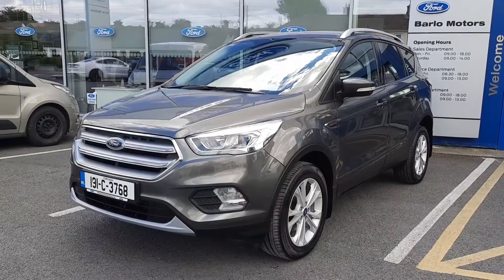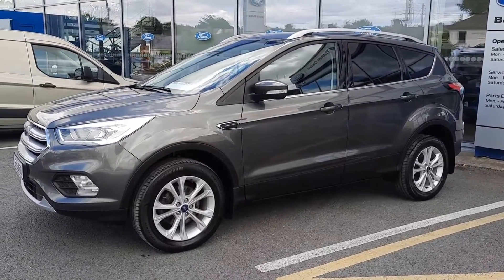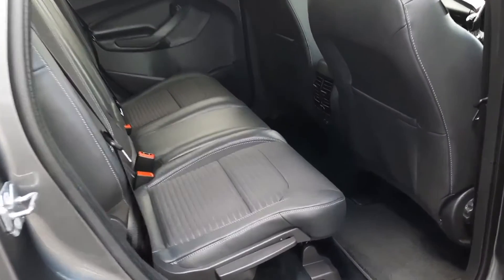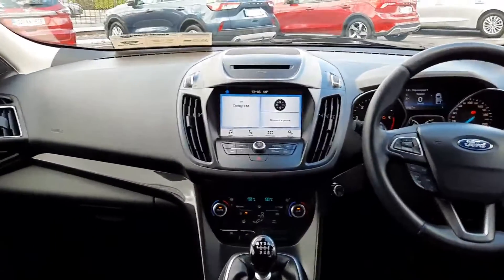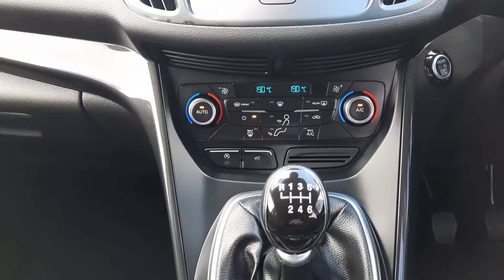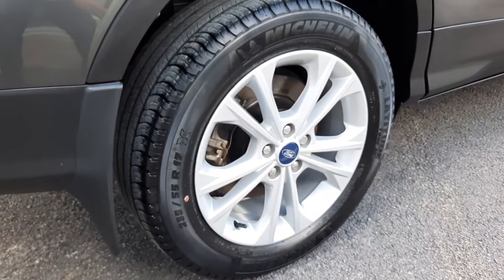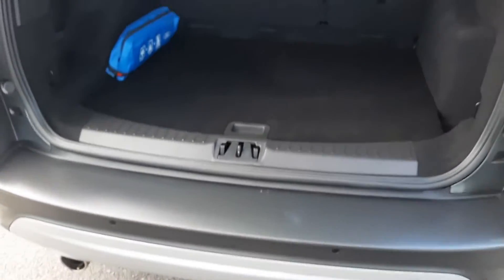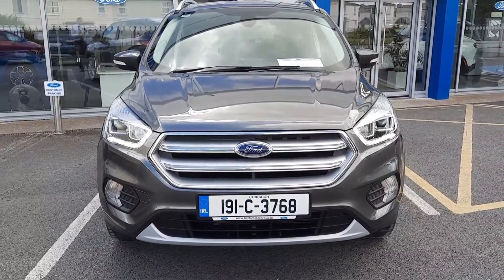191C3768 - 2019 Ford Kuga 1.5TDCi Titanium 120PS 28,495